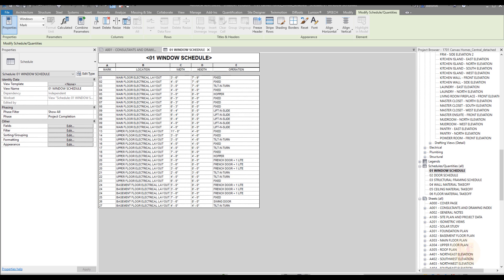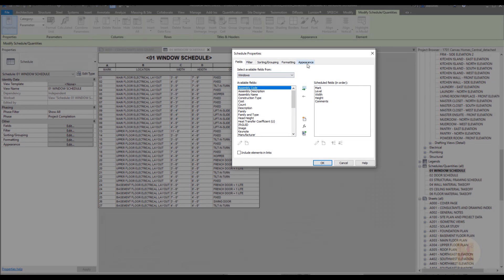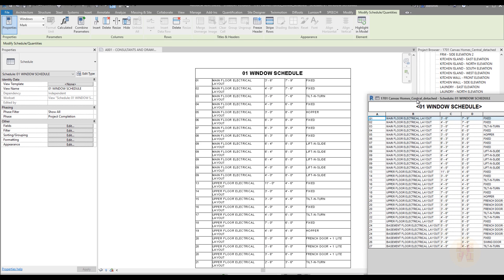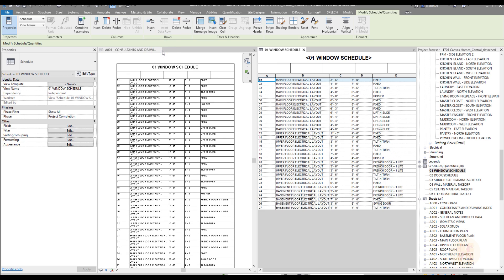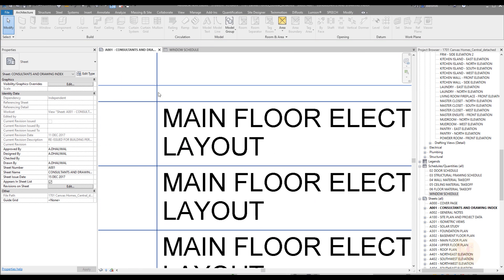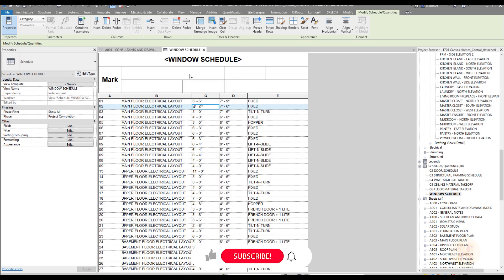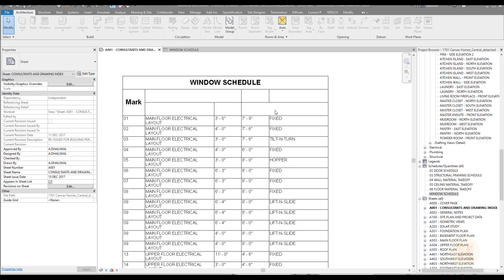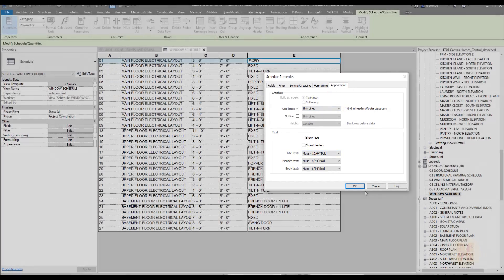Custom Schedule Title | Quik Revit Tip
This Quik Revit Tip. The video about Headers and Titels in Schedules (Custom Schedule Title ). You will see how you can manage it and create your own block to put there some information.
 If you like it, do not forget to rate this video. thank you!

Timecodes:
00:00 - intro
00:00 - Introducing
00:36 - How to hide Headers
02:47 - Custom Title
03:47 - Merge rows
05:10 - Size of the rows
𝑫𝒐𝒏'𝒕 𝒇𝒐𝒓𝒈𝒆𝒕 𝒕𝒐 𝒈𝒊𝒗𝒆 𝒍𝒊𝒌𝒆 👍 𝒇𝒐𝒓 𝒕𝒉𝒊𝒔
💬 𝗚𝗘𝗧 𝗖𝗢𝗡𝗡𝗘𝗖𝗧𝗘𝗗💬